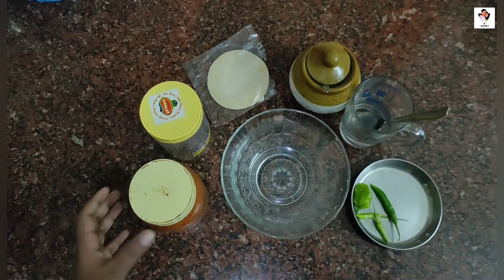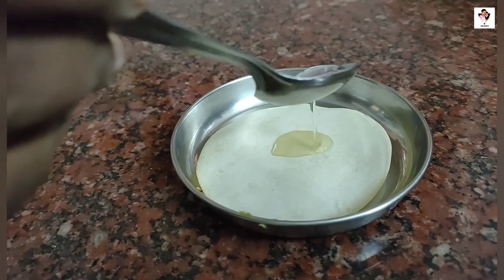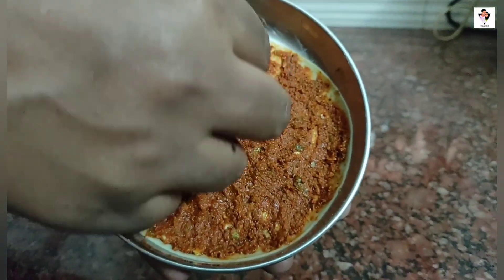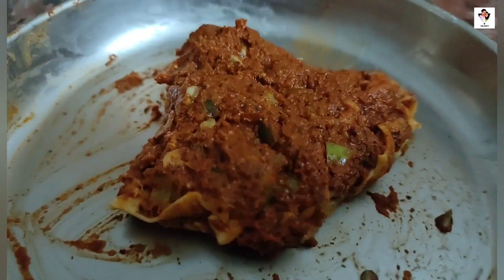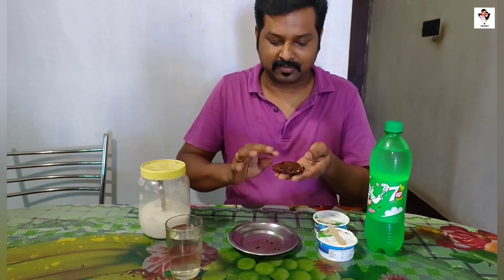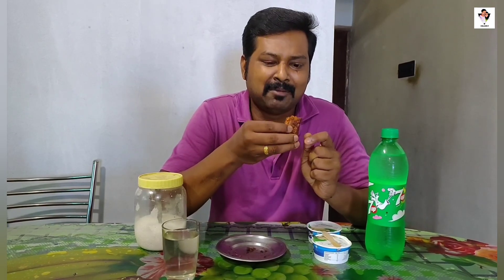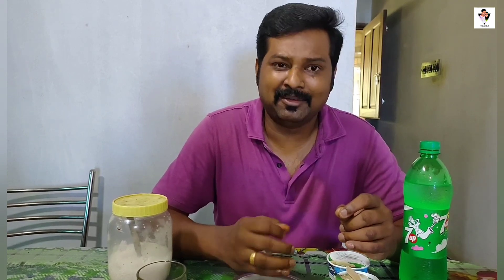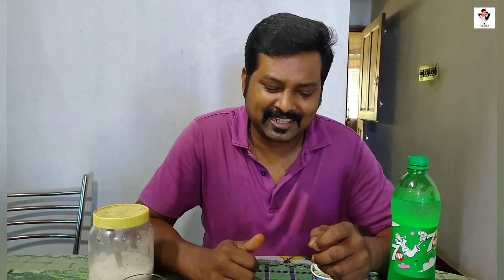Home Made Jolo Chips Challenge🔥കുരുമുളക്,കാന്താരി,പച്ചമുളക്,മുളക്പൊടി,എല്ലാം ചേർത്ത് ഒരു അടാർ ഐറ്റം🥵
DOP & Direction- Sreelesh & Neethi

Thumbnail - Jeril Joshi

Technical Support Vishnudas P. N

36. Diyas Christmas Gift

38.idivettu interview